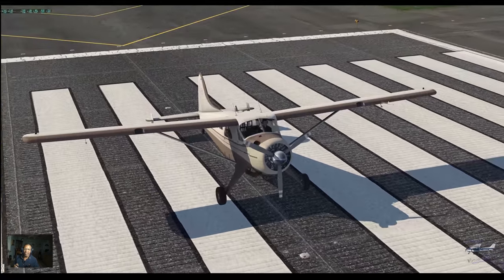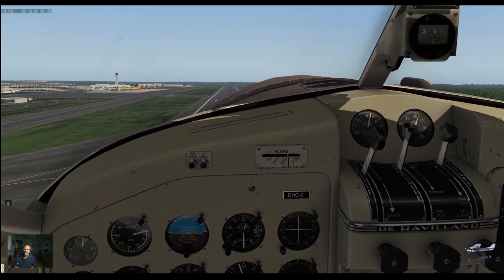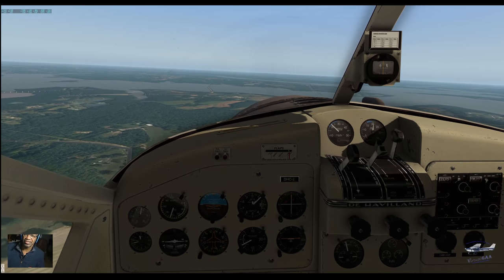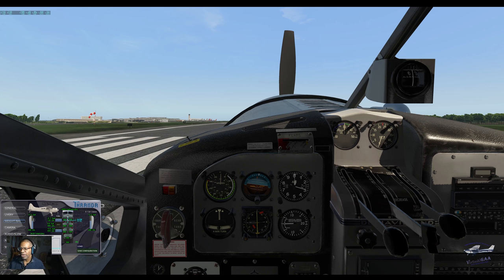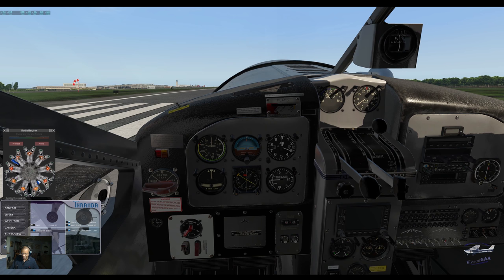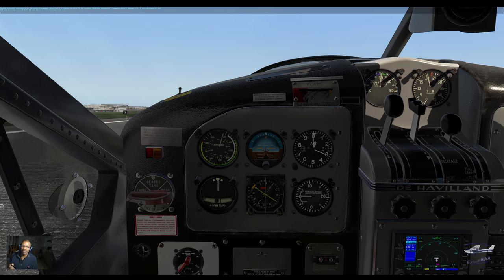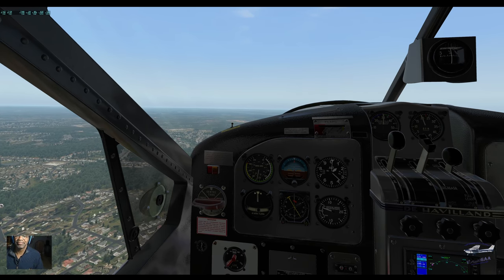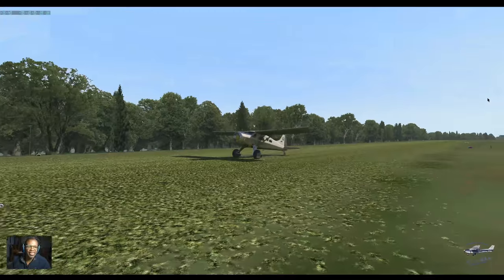Playing with the Beaver | SMS and Thranda | X-Plane 11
Do you love the Beaver as much as I do?  (see Show More)

I thought about naming this video "Pumping the Beaver" - talk about Click-bait!  Yeap! Pumping the wobbler on the de Havilland Beaver. (LOL). Anyhoo, this video is absolutely rated "G", or "PG" of you happen upon a four letter word. Since I rarely use such words, it oughta be safe for your 4 year old, although I doubt they'd be interested. Let me know if you love the Beaver, too.
TIMEMARKS:
00:00 Intro
00:00:05 SMS Beaver: 00:00:05
00:18:57 Thranda Beaver: 00:18:57

Note: Apologies for the low voice prior to take-off in the SMS version. It gets better, especially with the Thranda version.

Aircraft: de Havilland DHC-2 Beaver by: Soul Made Sim and Thranda
Pilot: VirtualGAa
Flight Simulator: X-Plane 11 (General Aviation)
Departure Airport: KRDU - Raleigh-Durham International Airport
Arrival Airport: 8NC8 Lakeridge Aeropark - Durham